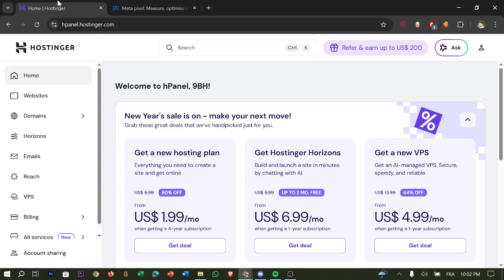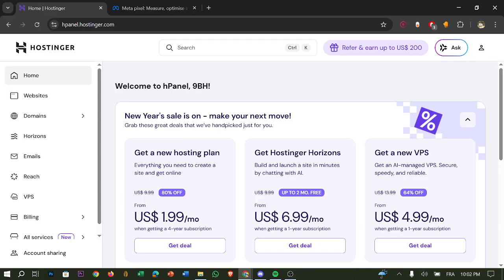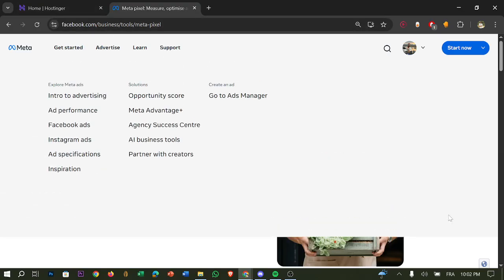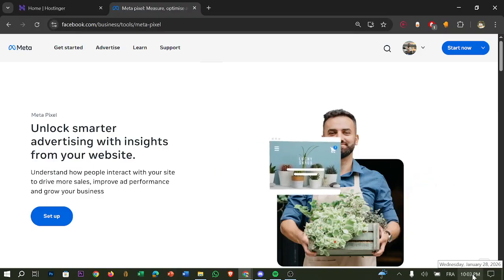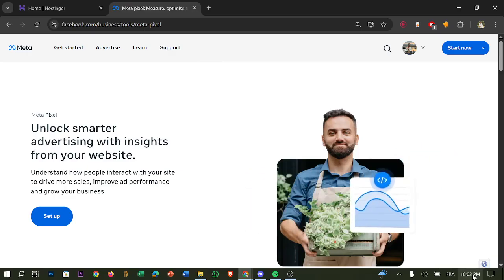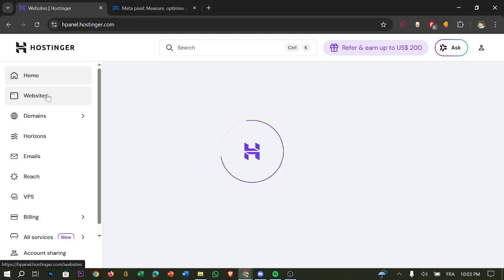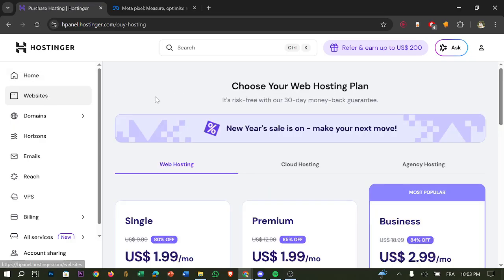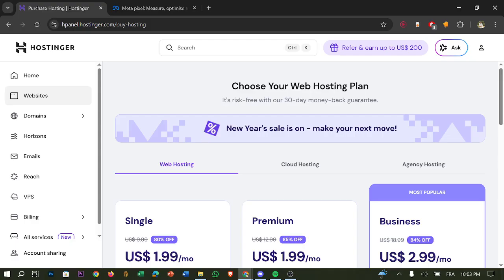How To Integrate Hostinger Website Builder With Meta Pixel ! Tutorial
Today we talk about integrate hostinger website builder with meta pixel,facebook ads,hostinger tutorial,facebook pixel setup,hostinger website builder tutorial